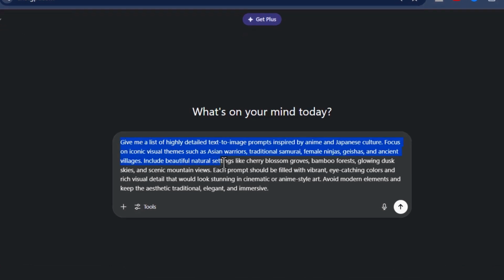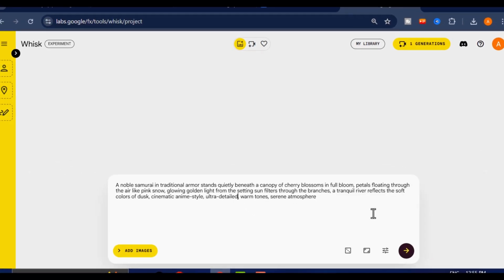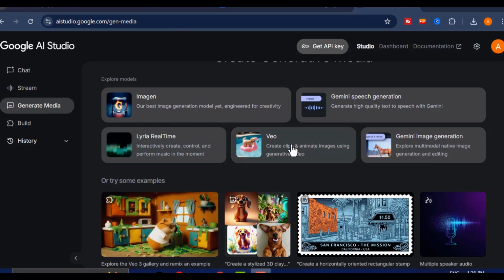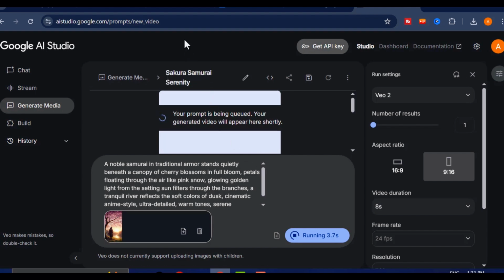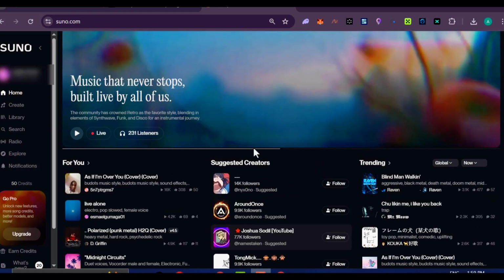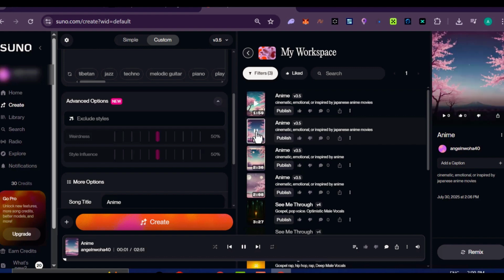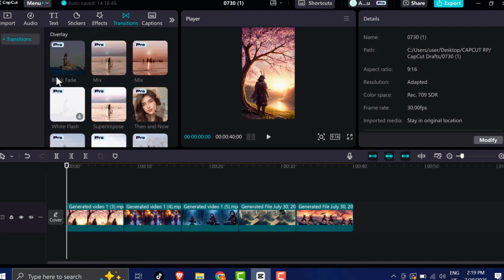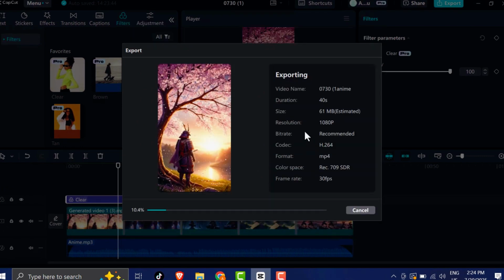How to Create Anime Videos With AI in Minutes and Go Viral (100% FREE!)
🎥 How to Create Viral Anime Reels With AI – Step-by-Step Tutorial (No Cost!)

Want to create stunning anime-style short videos that grab attention, stop the scroll, and go viral? In this beginner-friendly tutorial, I’ll show you exactly how I made a fully original anime reel using 100% free AI tools—no design skills, no paid software, and no experience required.

✅ In this video, you’ll learn how to:

Generate detailed anime image prompts using ChatGPT

Create vibrant anime-style artwork with Google Whisk (unlimited & free)

Animate your images into short videos with Google AI Studio

Add custom AI-generated background music using Suno

Edit and compile everything in CapCut for a polished, vertical video

Export and upload your final reel to TikTok, YouTube Shorts, or Instagram

🎨 Whether you’re into anime, content creation, or just want to explore the power of AI, this is the perfect tutorial to get started—completely free.

📥 Tools Used:

Google Whisk (Image Generation)

Google AI Studio (Text-to-Video Animation)

Suno AI (Music Generator)

📌 No budget? No problem. No experience? Still works.
This process is beginner-friendly, fast, and insanely effective for creating scroll-stopping content that people love to watch and share.

📈 Want to grow on TikTok, YouTube Shorts, or Instagram Reels using AI? This is how you start.

👇 Try it yourself and let me know how it goes in the comments!